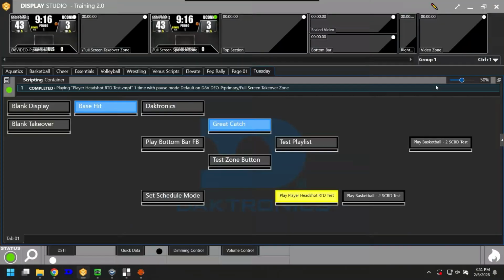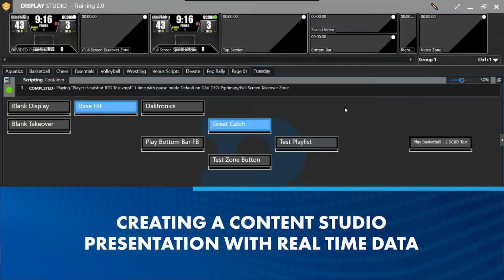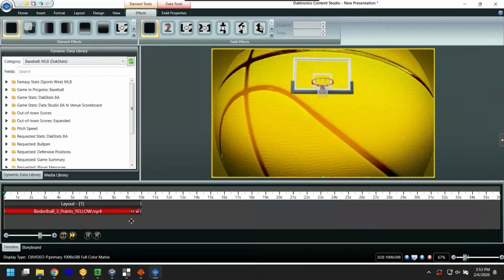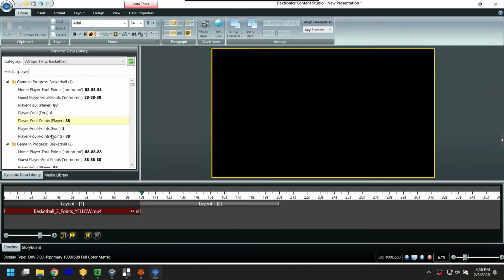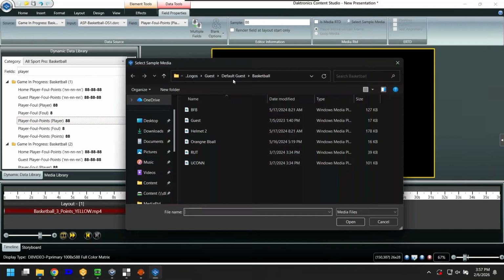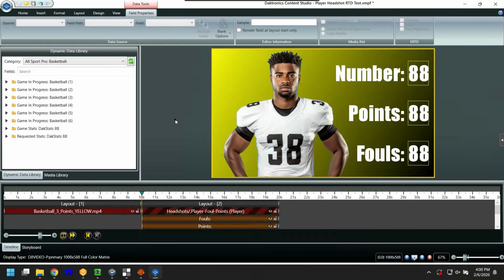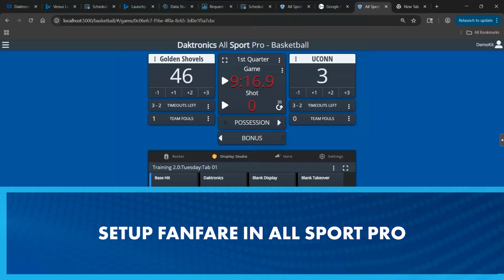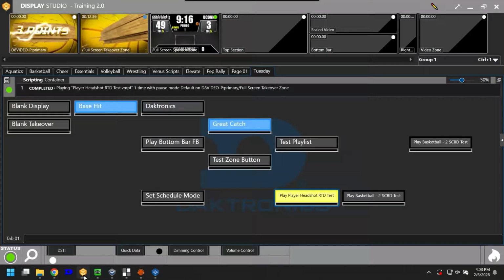Show Control & All Sport Pro: Fanfare with Player Headshot RTD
This video will demonstrate how to use Real Time Data (RTD) with your Show Control system in conjunction with your All Sport Pro to dynamically update player headshots and how to use Fanfare in your All Sport Pro to automate "quick score" buttons.